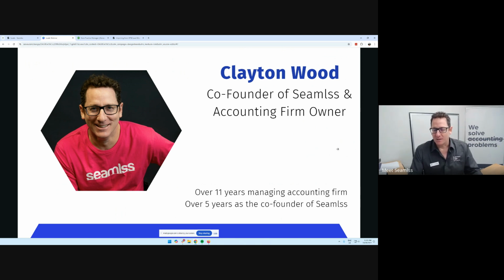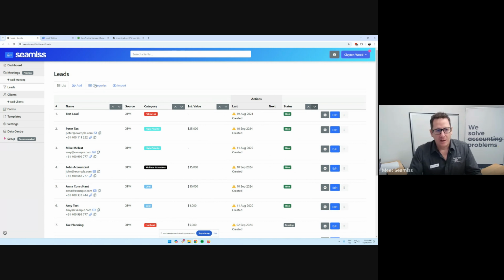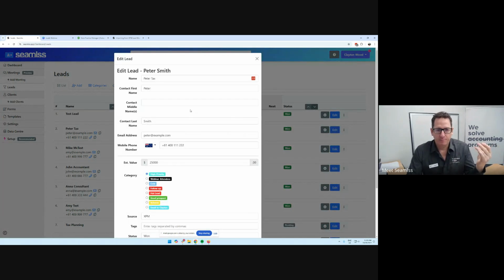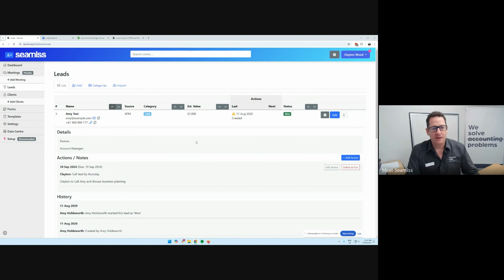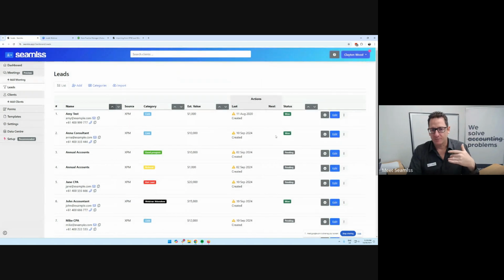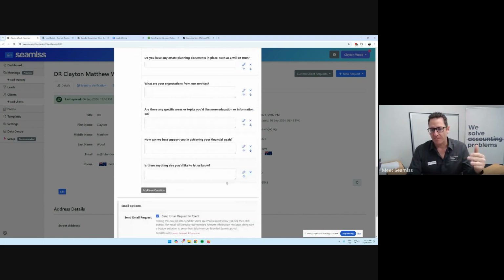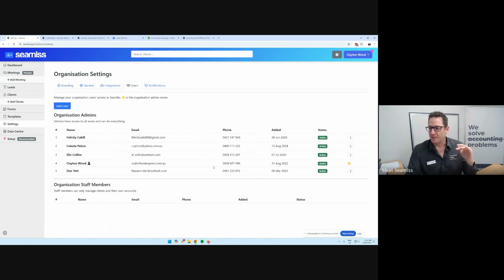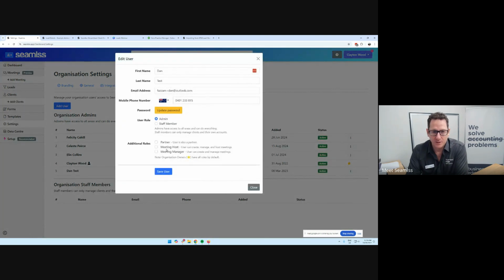Seamlessly Transition Leads to Seamlss: XPM Lead Manager Walkthrough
In this webinar, we cover how to easily transition from XPM Lead Manager to Seamlss for seamless lead tracking and management. Learn how to export leads, import them into Seamlss, and use the platform to organise, follow up, and convert leads to clients.

What You'll Learn:
📤 Exporting your leads from XPM
📥 Importing leads into Seamlss
📂 Managing and categorising leads within Seamlss
📝 Adding actions and keeping track of lead progress
👨‍💼 Onboarding leads as clients
📧 Sending fetch forms to pre-qualify leads

Whether you're already tracking leads or just getting started, this session will help you make the most of Seamlss and streamline your workflow! 💼

Ready to get started? Watch now and see how Seamlss can transform your lead management process!